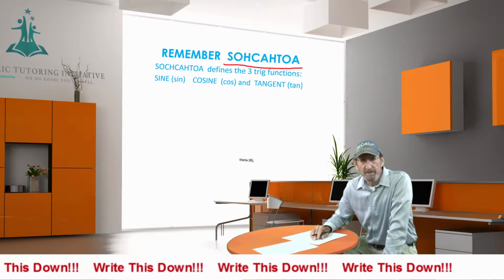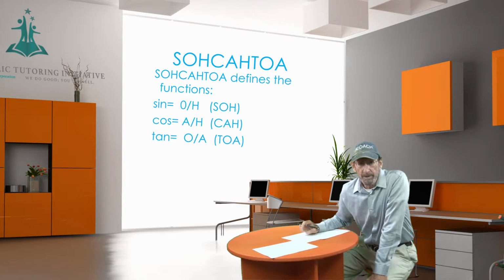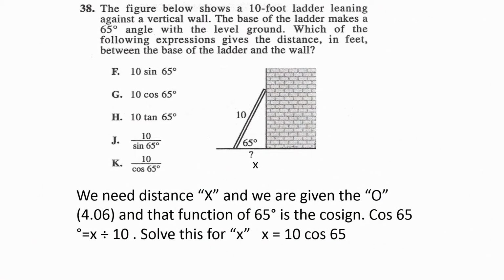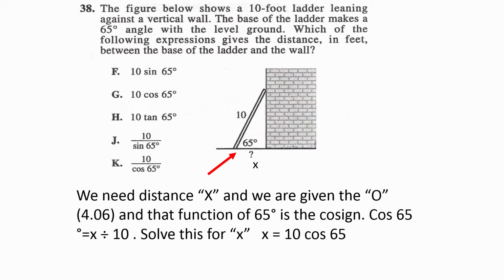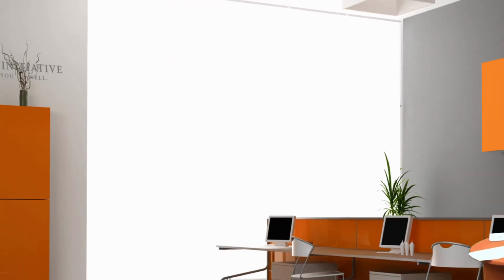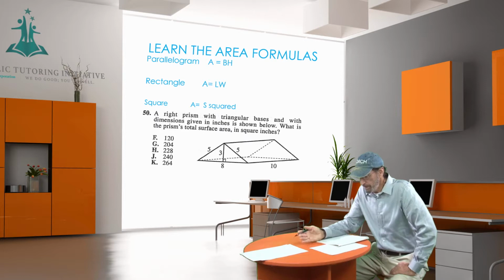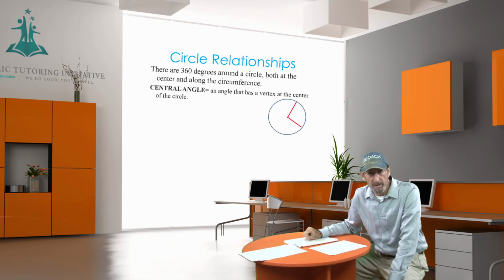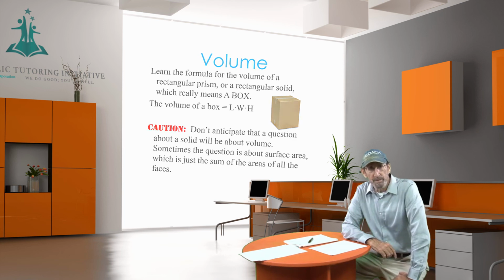ACT Math 5 Part 1 trig